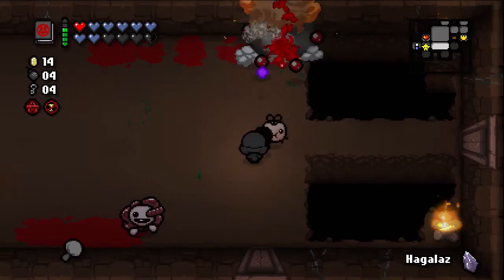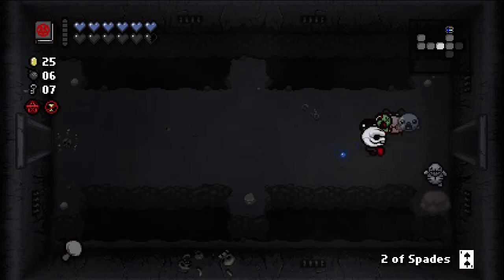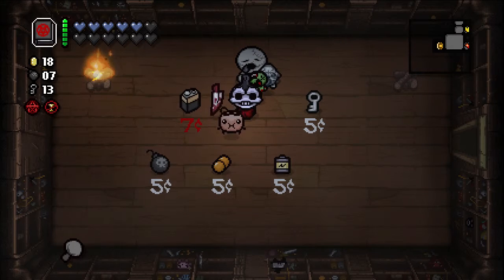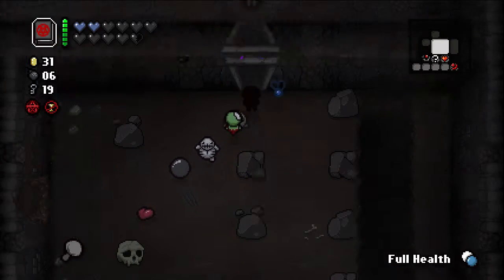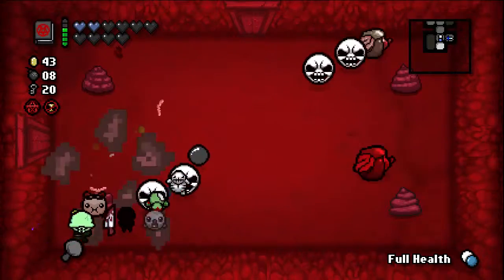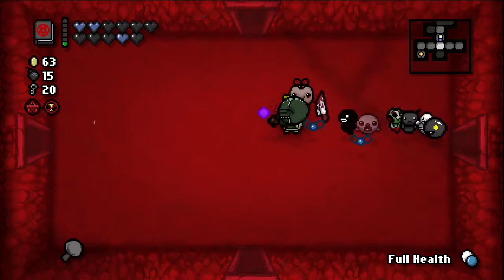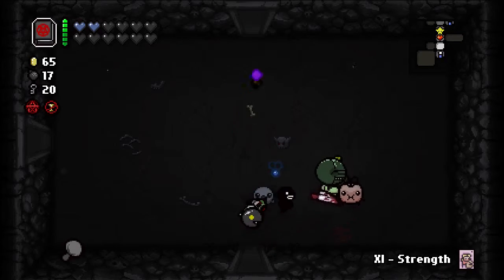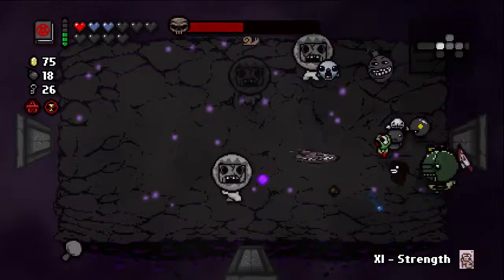The Binding of Isaac: Rebirth A-Z (Episode 2)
The finale of my first YouTube playthrough of The Binding of Isaac Rebirth. I continue explaining everything from the basic game mechanics, although this time wreaking havoc in the process.

If you've got any hints or strategies you'd like me to include, or just anything to say at all, leave it below in the comments or tweet @AeitZean. If you'd like to see more in this series, or have suggestions of games you'd like to see let me know those too.